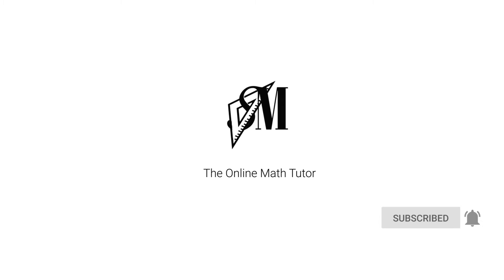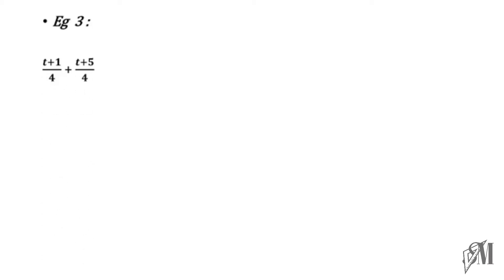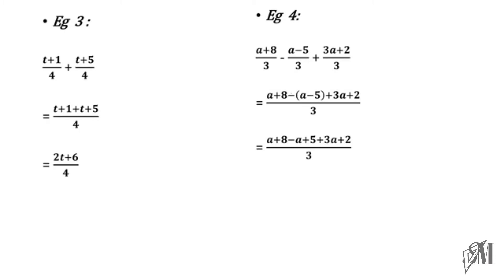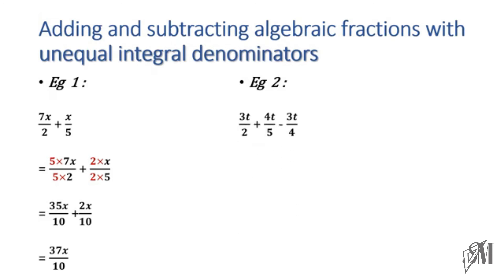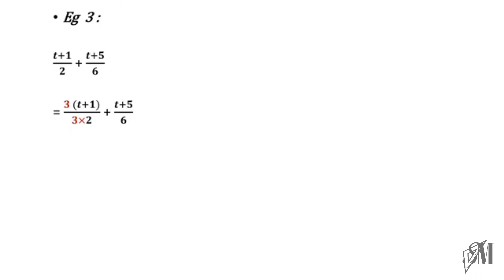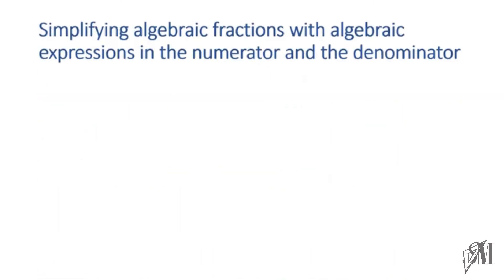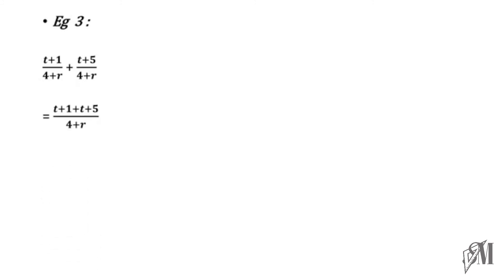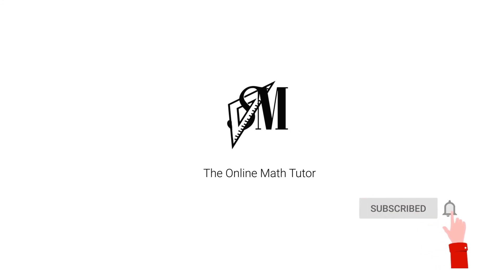Algebraic Fractions - Grade 9 Mathematics - National Curriculum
This is all about Algebraic Fractions. It also includes how to add and subtract algebraic fractions.

Below are the other videos of grade 9 lessons in my channel.